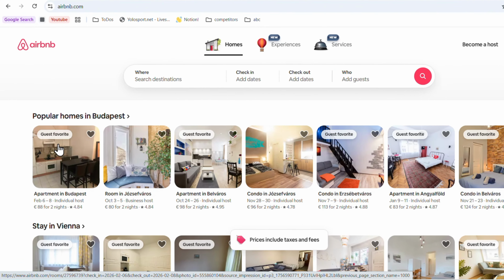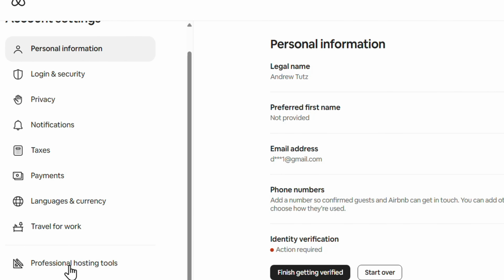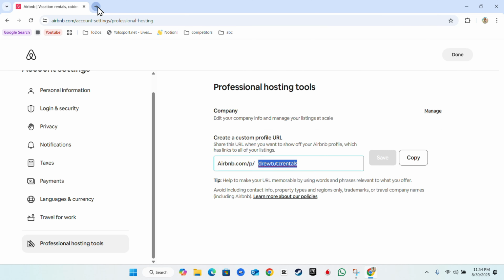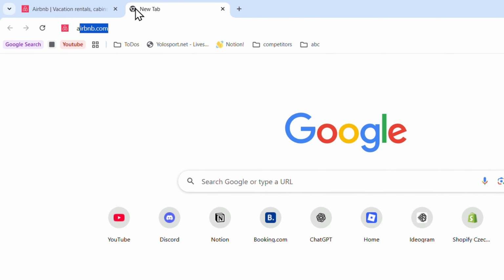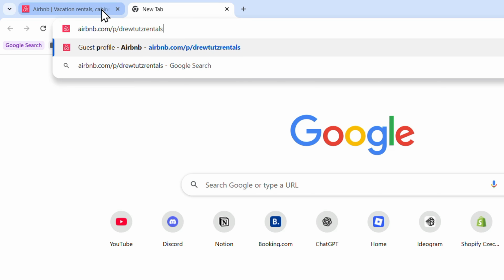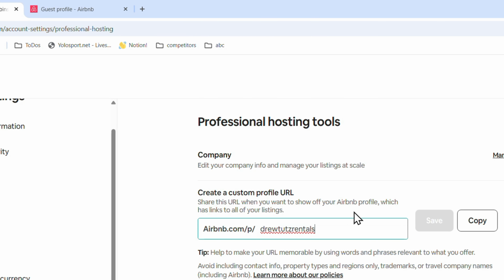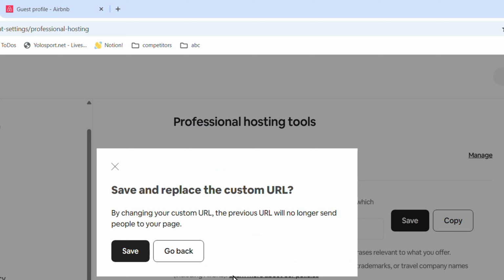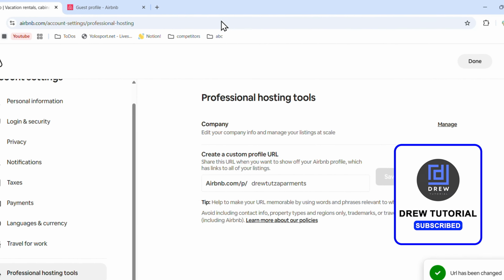How to Change Your Airbnb Custom URL Page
Want to personalize your Airbnb profile or listing link? 🌐 In this tutorial, I’ll show you how to change your Airbnb custom URL page step by step. A custom Airbnb URL makes your listing easier to share, more professional, and better for attracting guests in 2025.

👉 In this video, you’ll learn how to:
✔️ Change your Airbnb custom profile or listing URL
✔️ Update your Airbnb web address for easier sharing
✔️ Optimize your Airbnb link for branding and bookings

This is a quick and effective way to make your Airbnb profile or listing stand out!